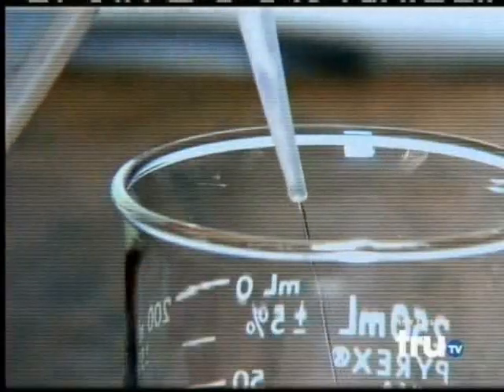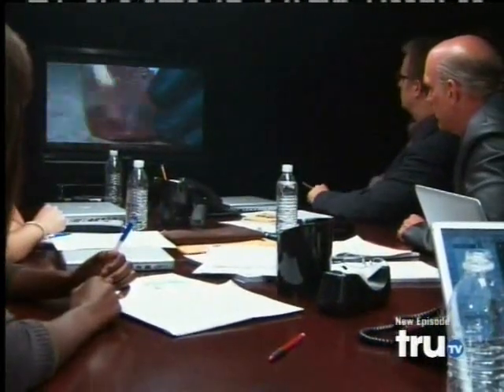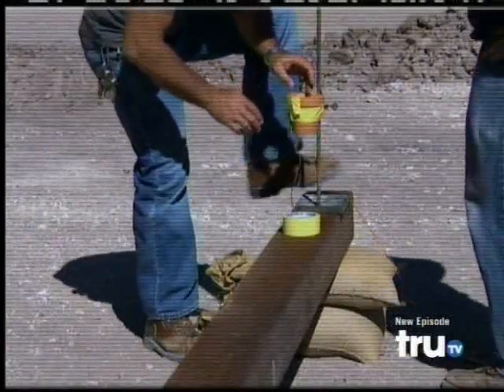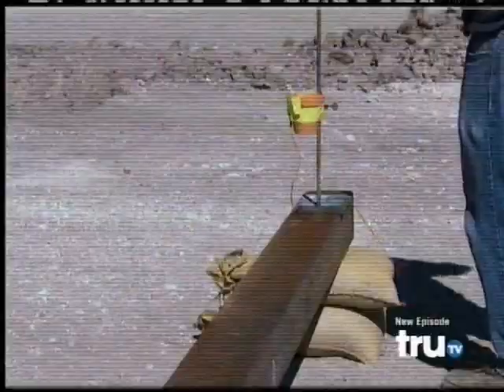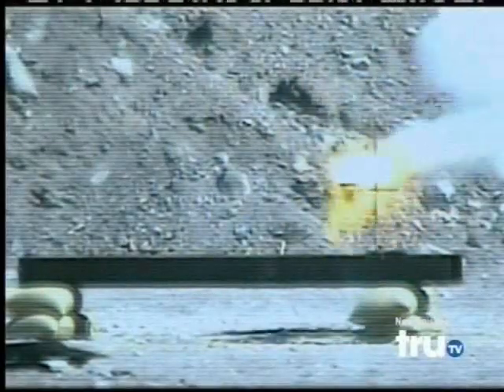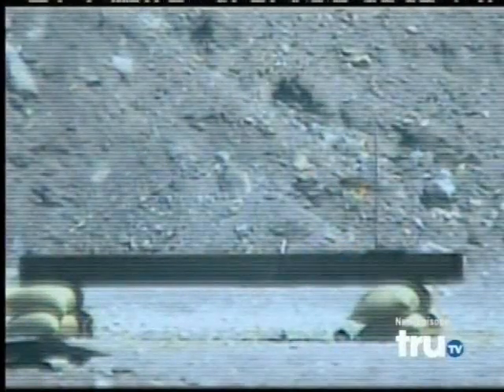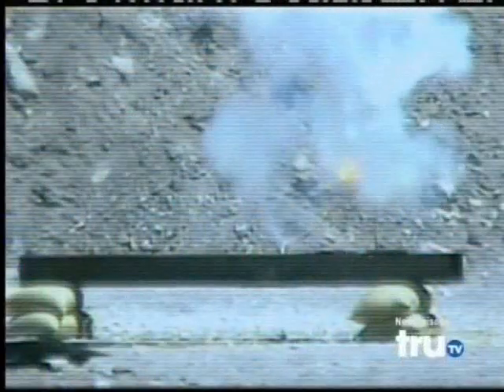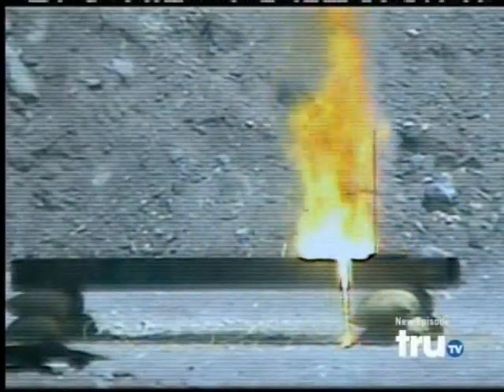SuperThermite in Action compared to Fire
Van Ramero demostrates Nanothermite (aka Superthermite) and compares the effects each has on structural steel. This is a clip from Jesse Ventura's Conspiracy Theory TV Show on Tru TV (formerly Court TV)